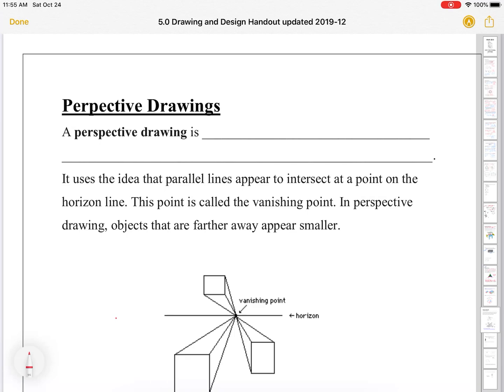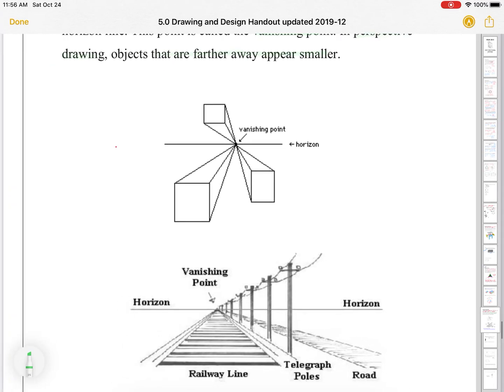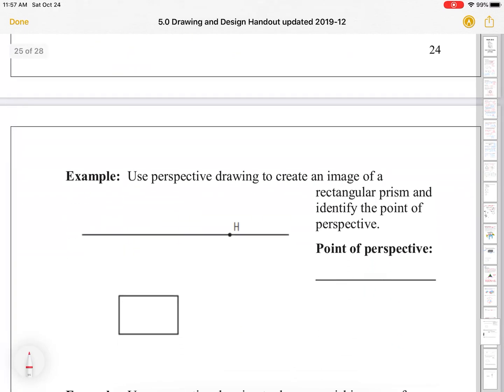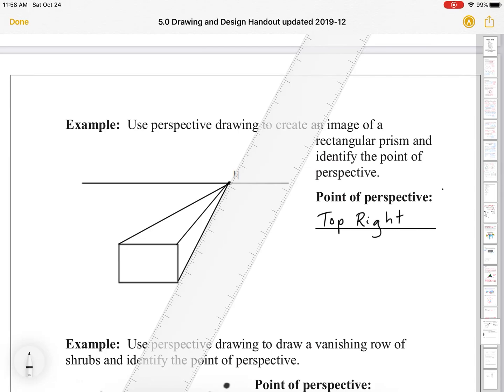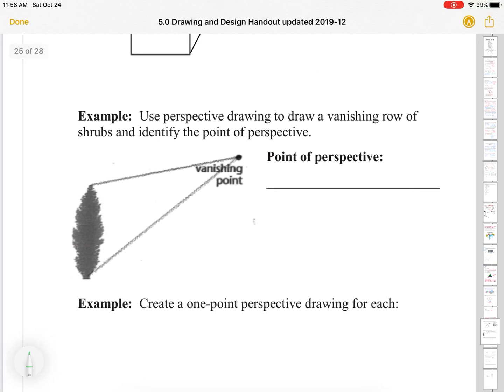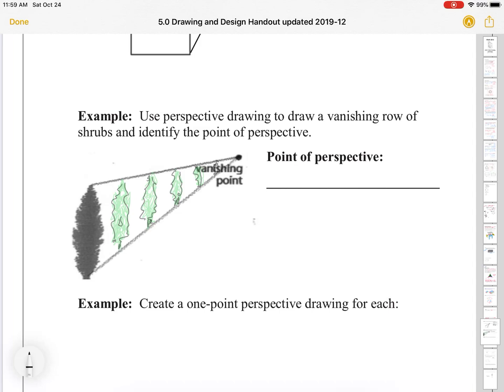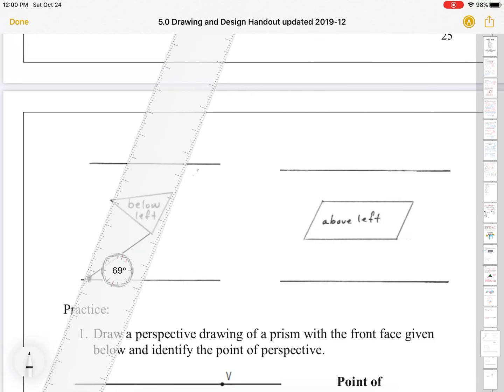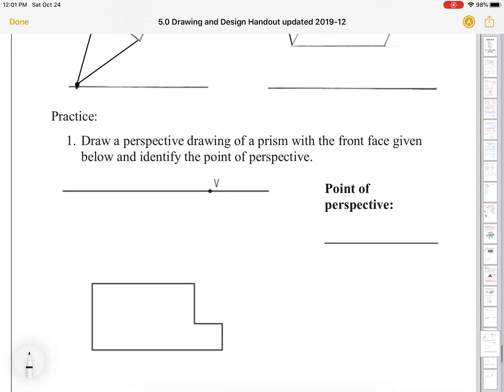Math 20-3 - SCALE, DRAWING AND DESIGN - Lesson 5: Perspective Drawing